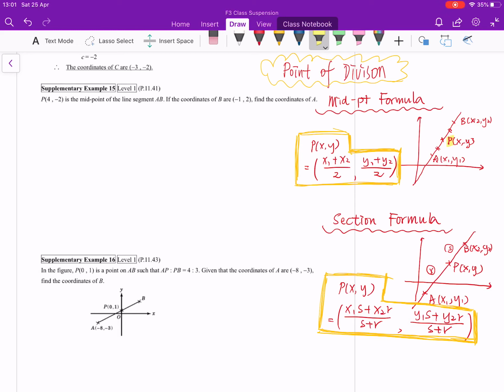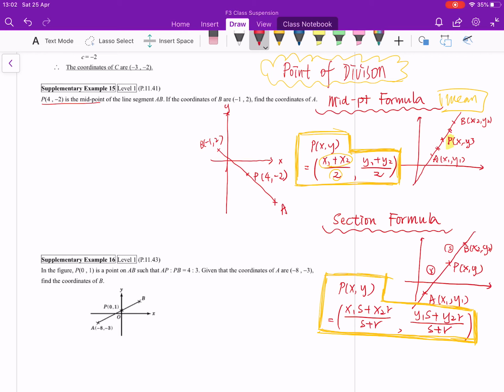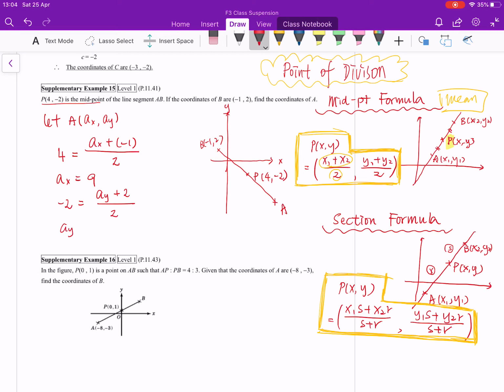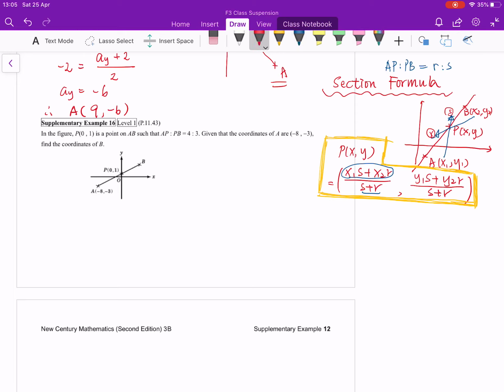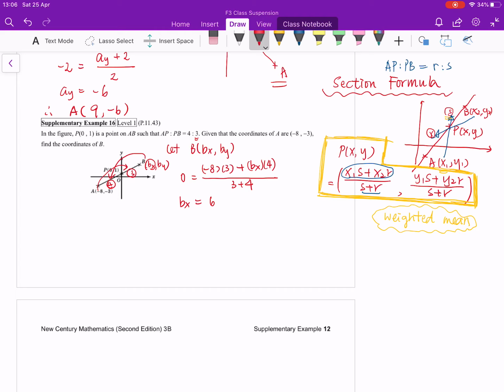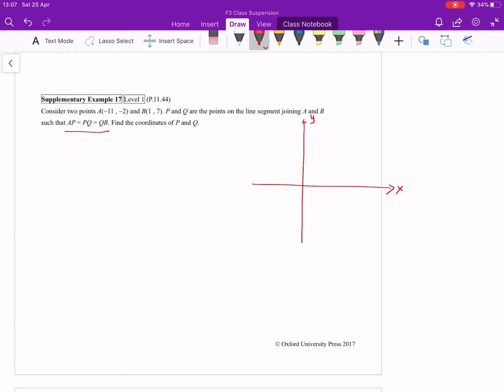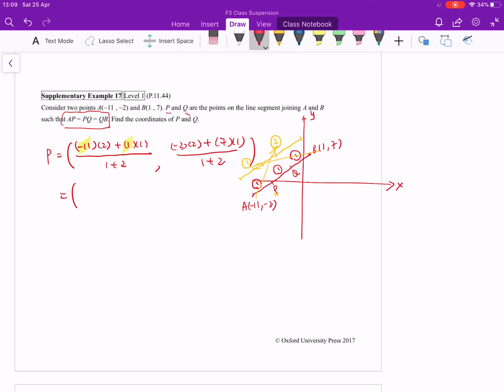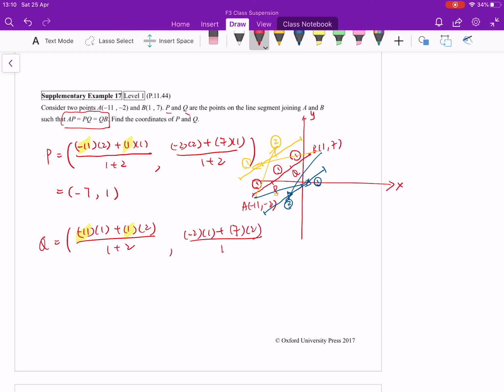20200425 F3 Ch.11.4(part1) Mid-point Formula and Section Formula